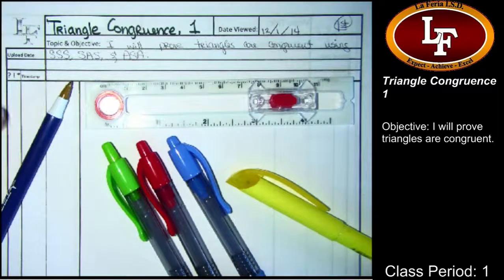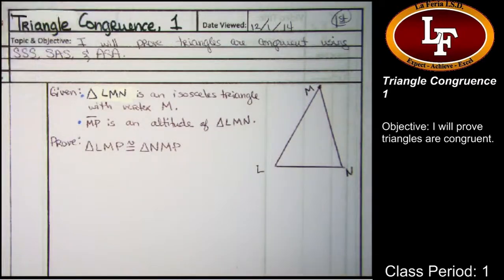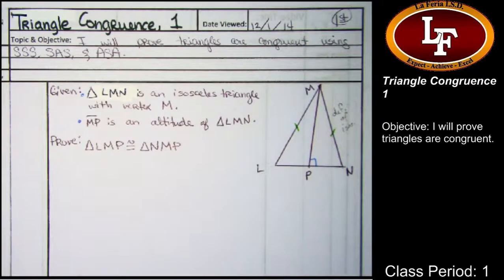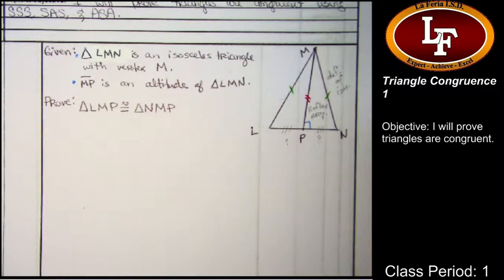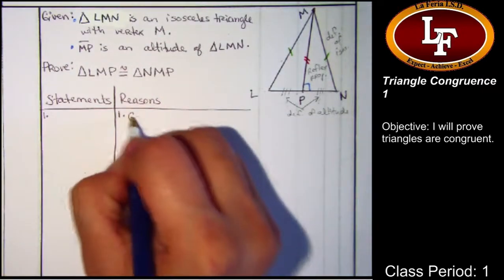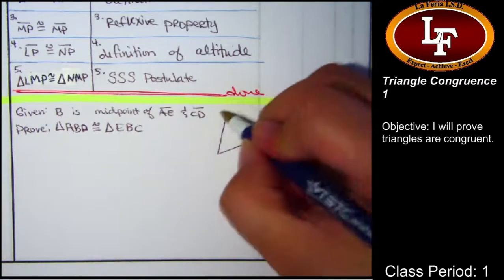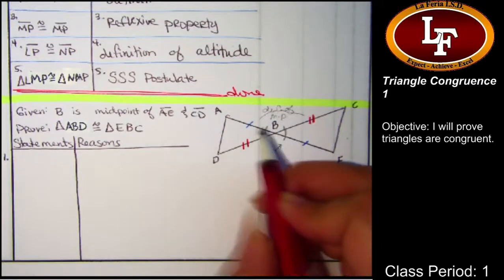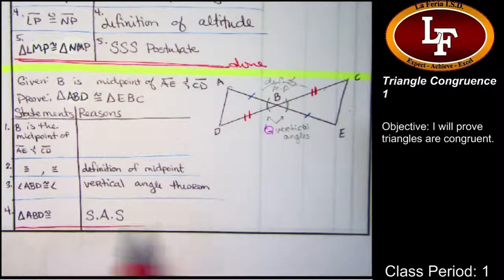Triangle Congruence Part 1 - 12/1/14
Sorry for the double upload. I just realized the old one was a second long. That was a really fast lecture! XD Here's a full length one. Sorry about that!